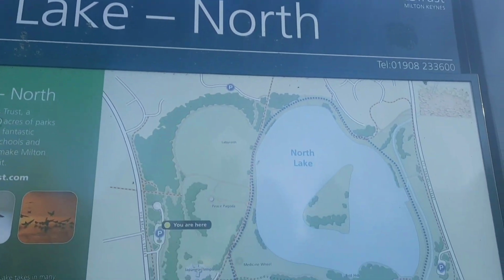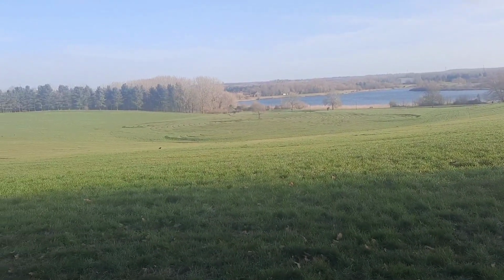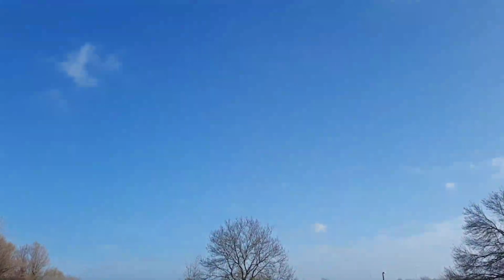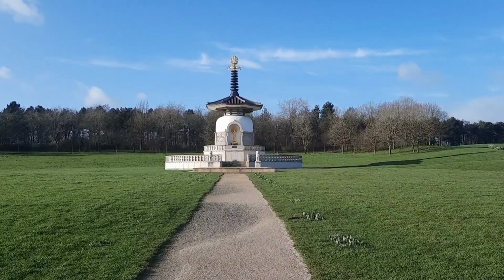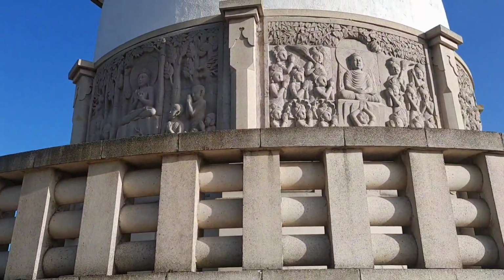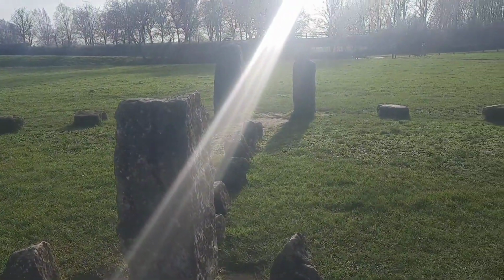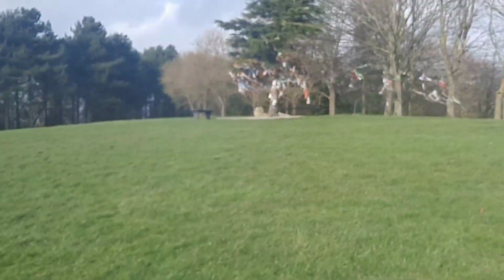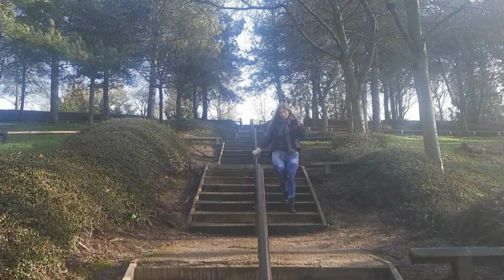Exploring Milton Keynes Peace Pagoda at Willen Lake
Today we explored Milton Keynes Peace Pagoda at Willen Lake, a totally free day out in one of the many green open spaces in the centre of Milton Keynes City. Strongly recommended for when you need some serenity in your life.
Be warned that if you take a drink every time I say "beautiful", "serene" or "peaceful" you will end up very drunk. If you drink every time I say each of those words, you will likely die. So don't do that.